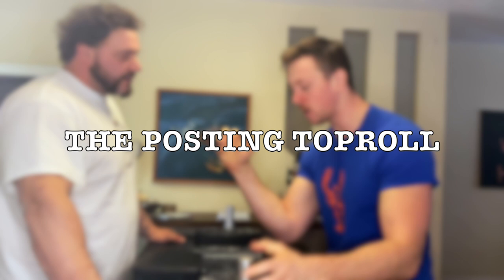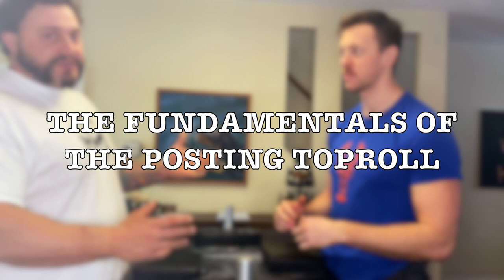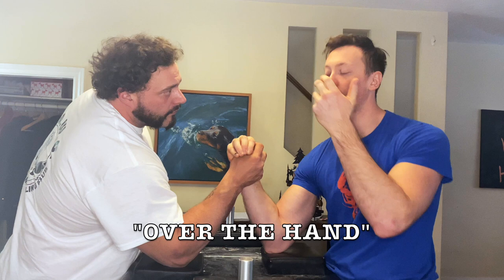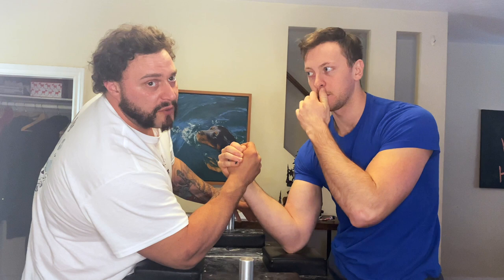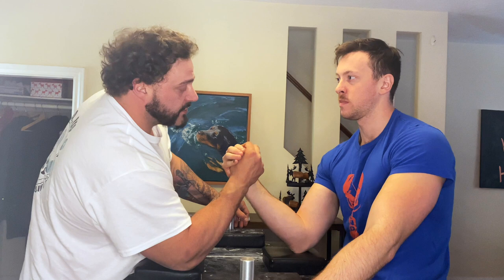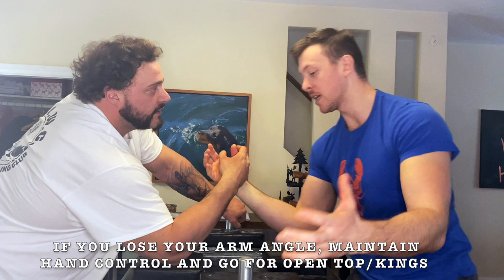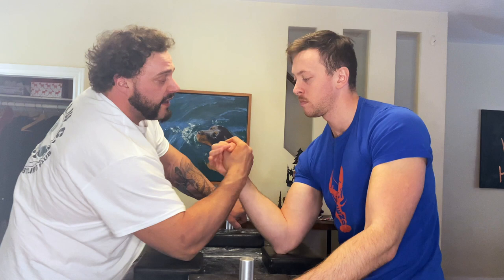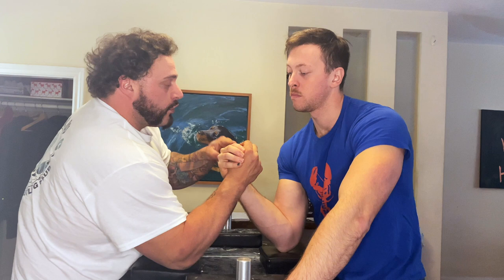POSTING TOPROLL | TRIAD of ARM WRESTLING TECHNIQUES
In this video we continue our new series: The Triad of Arm Wrestling Techniques. This triad consists of the post, the hook and the low hand top roll! In this video we cover the posting top roll which we think is the most fundamental and important to learn of the triad. We discuss the fundamentals of the move, what it leads you to on the hill, and when to use or not to use this move! Let us know what you think! Hook and low hand top roll videos coming soon!